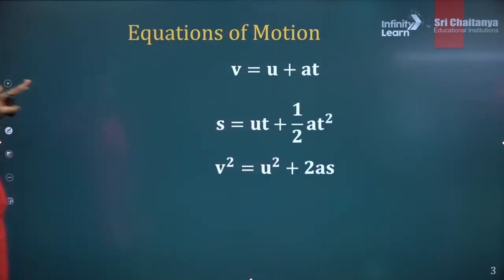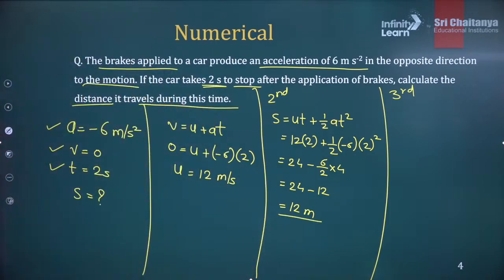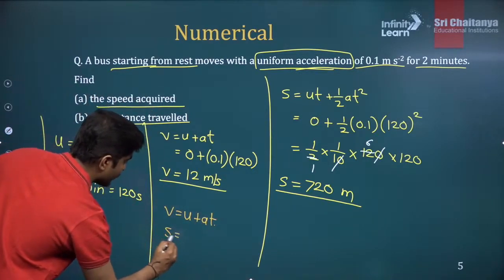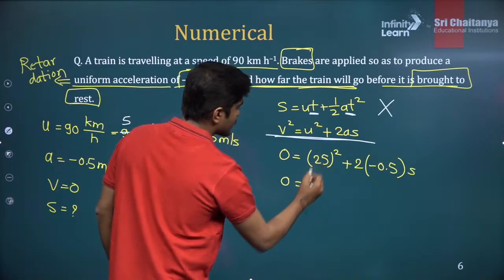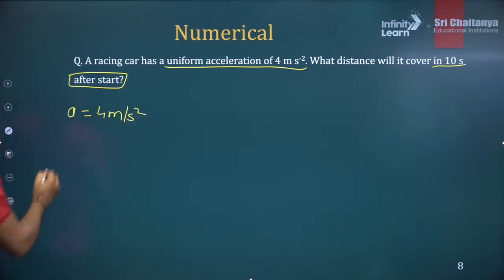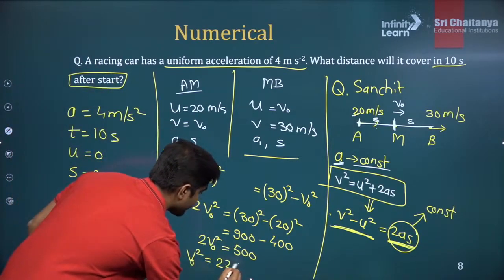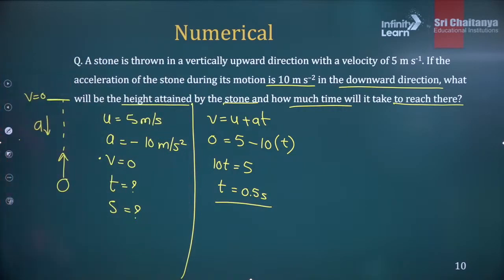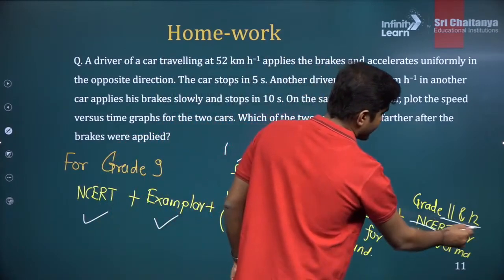Equations of Motion || Class 9 Physics || Akash || Infinity Learn 9 & 10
🏃‍➡️CBSE Class 10 MARATHON Unravel the secrets of motion with Infinity Learn 9 & 10's enlightening video: "Equations of Motion - Class 9 Physics"! Join us as we demystify the mathematical formulas that describe the dynamics of objects in motion.

🌟 What to Expect:

► Equation Breakdown: Delve into the world of equations that govern motion, understanding the significance of each term and how they relate.
► Real-life Application: Explore how these equations mirror real-world scenarios, from objects falling freely to vehicles in motion.
► Step-by-Step Guidance: Follow along with our expert explanation, simplifying complex physics concepts into digestible information.
► Interactive Learning: Engage with interactive examples and exercises that test your understanding and enhance your problem-solving skills.
► Expert Instruction: Presented by Infinity Learn's educators, this video ensures clarity, accuracy, and a solid grasp of the topic.

Whether you're a student preparing for exams or someone intrigued by the principles of physics, "Equations of Motion || Class 9 Physics" promises an illuminating and enjoyable experience. ⚡📚

👨‍🏫🔬 Join us on this educational journey where math meets motion, and equations pave the way to understanding the world around us.

FAQs
1. What is the equation of motion class 9th?
2. What are the 3 equations of motion Class 9?
3. What is the basic equation of motion?
4. What are the 3 formulas for velocity?
5. What is the formula of law of inertia?

Topics covered session:
0:00-0:41 Introduction
0:42-2:20 Equations of Motion
2:21-4:19 Numerical
4:20-4:44 Equations of Motion
4:45-40:50 Question on Numerical
40:51-45:28 Home work question
45:29-46:03 Thanking you

Online classes,
Online course,
NCERT,
Revision,
Practice paper cbse class 10,
Biology,